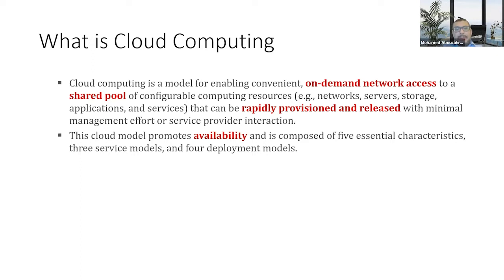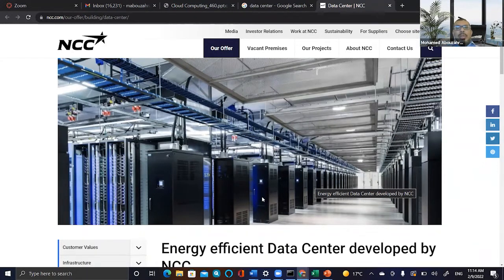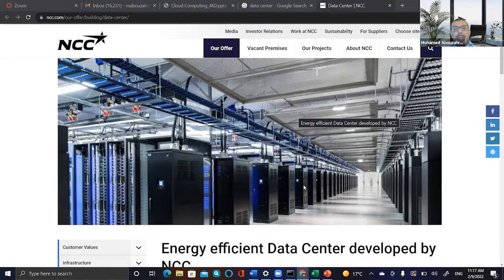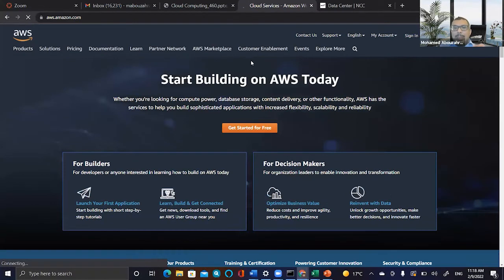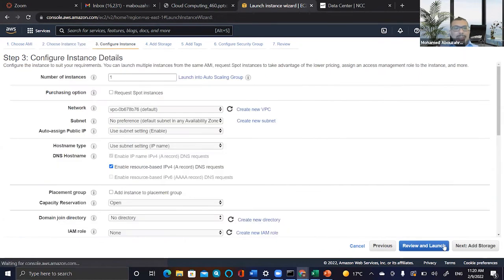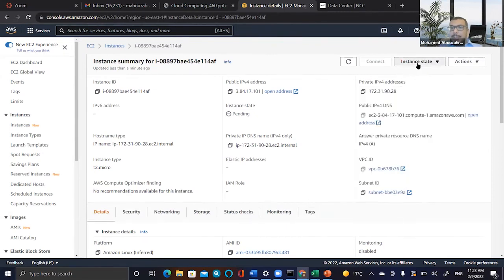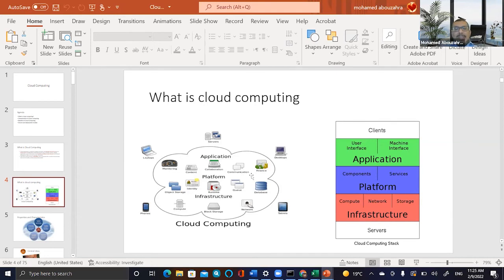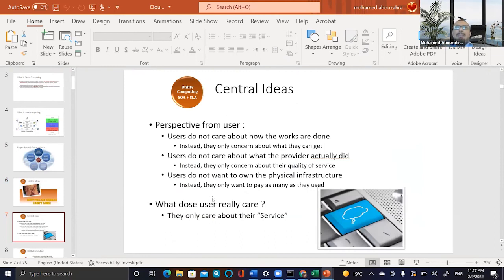intro to cloud computing